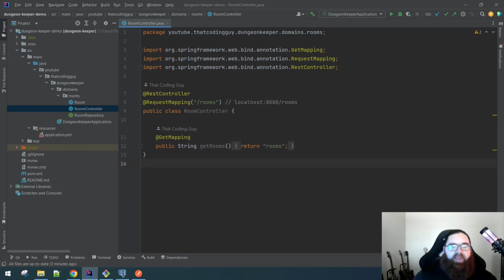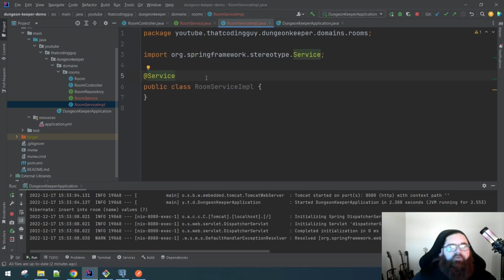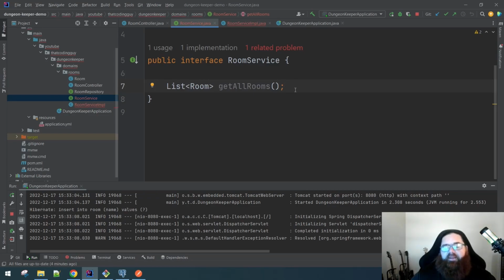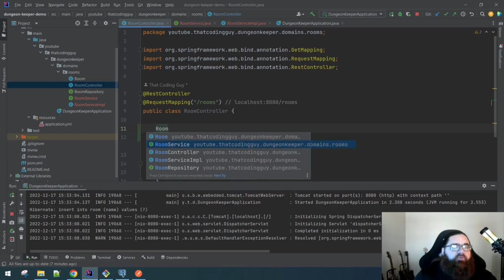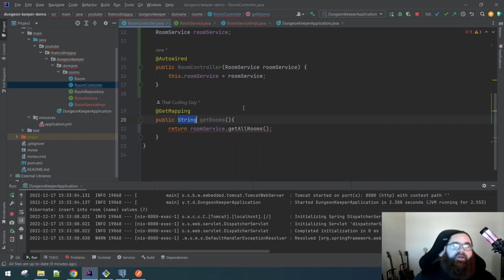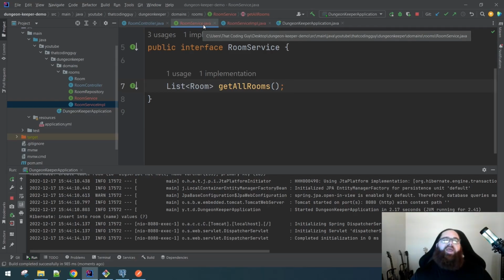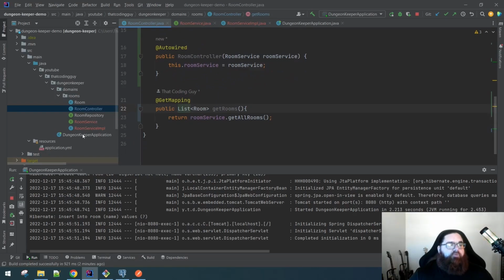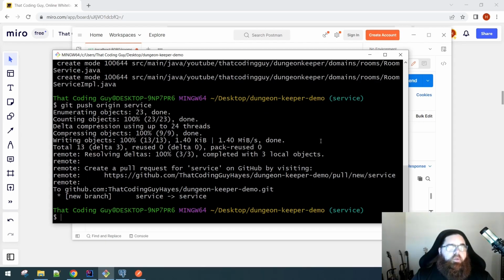Spring Boot API Tutorial #2 - Service Layer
We discuss and create the room service interface and the implementation and hook it up to the controller.